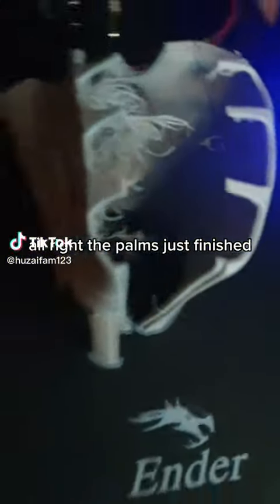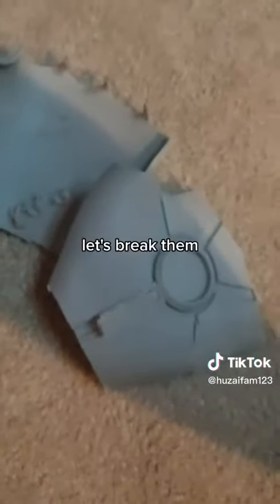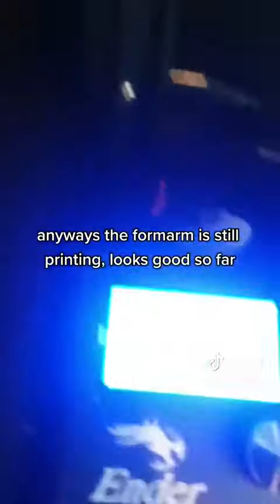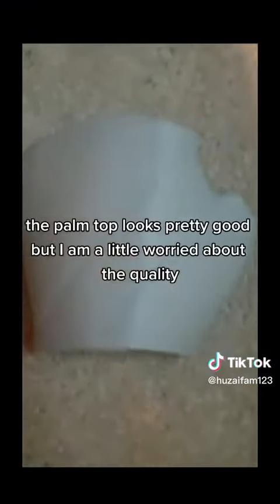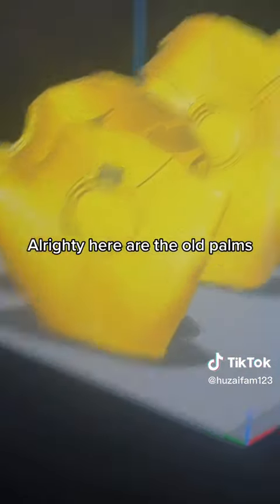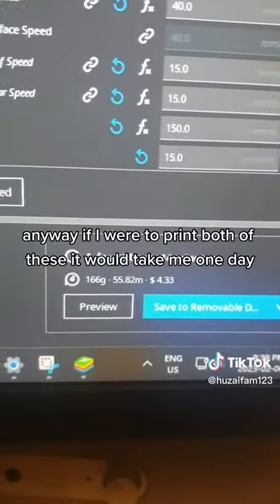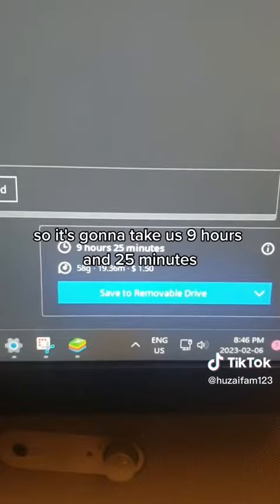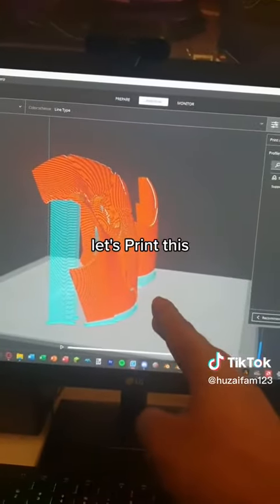3d Printing Iron Man Mark 85 Suit Day 2, Palm trouble!